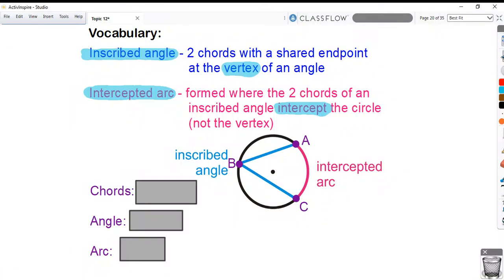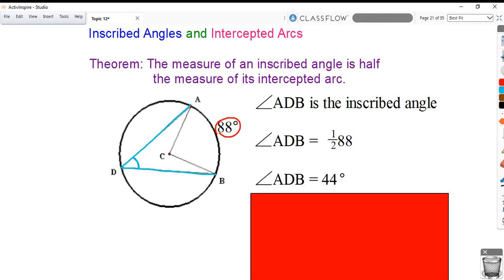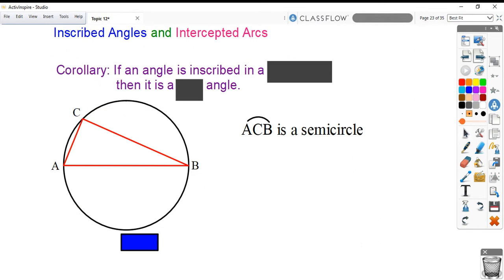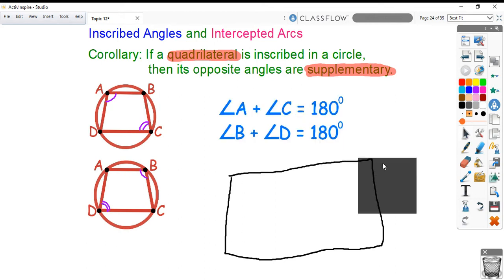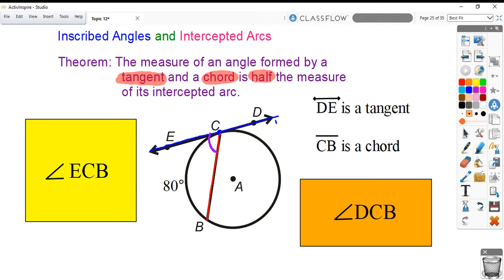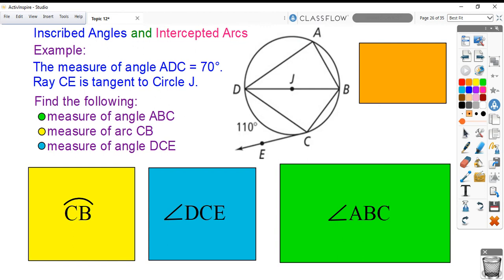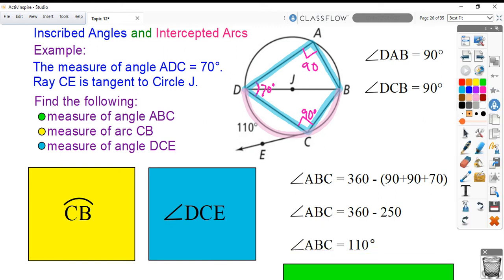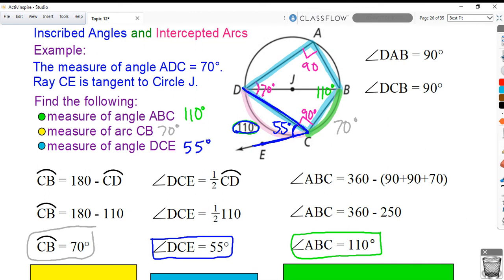Topic 12 Notes (Day 5): Inscribed Angles and Intercepted Arcs